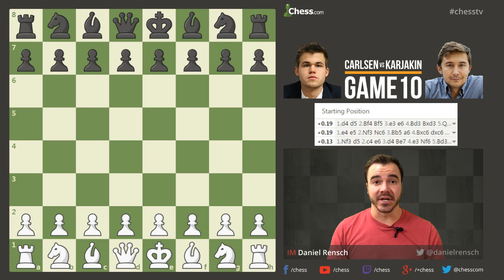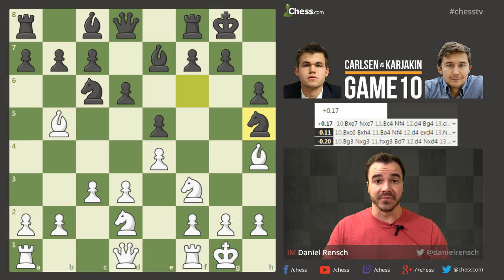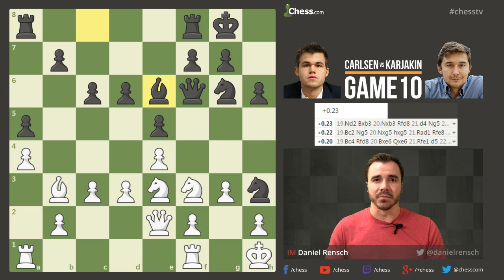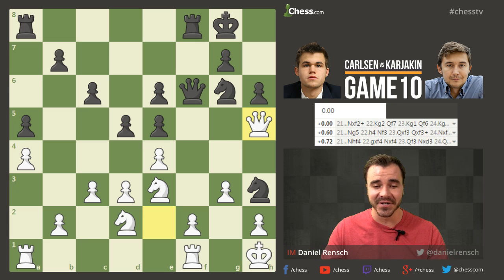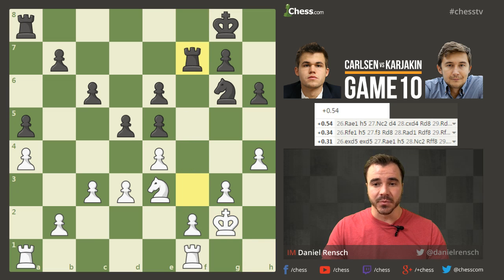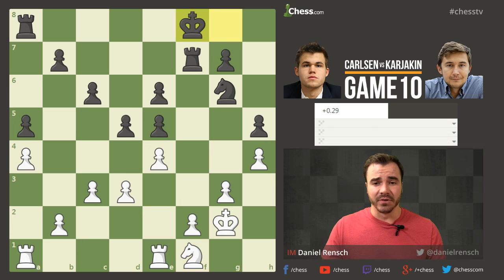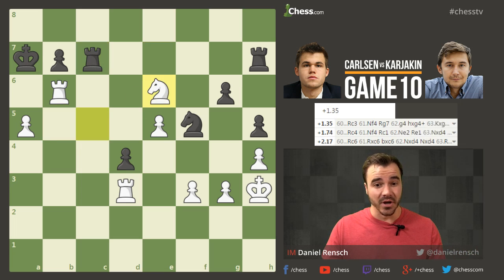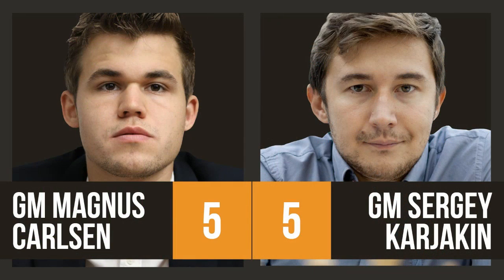Magnus Carlsen vs Sergey Karjakin | World Championship Game 10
Magnus Carlsen took the white pieces against Sergey Karjakin in Game 10. With every game being a must win situation for the World Champion, what risks will he take to retain his title? Find out now!